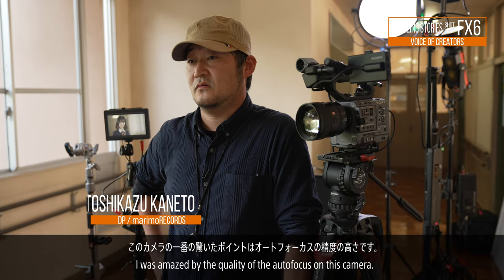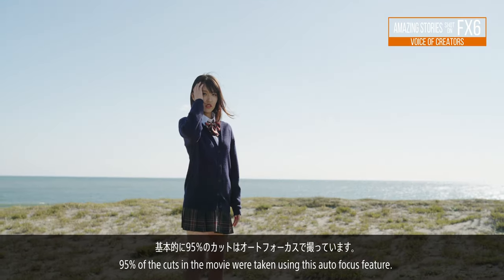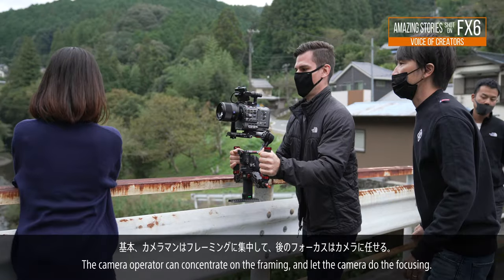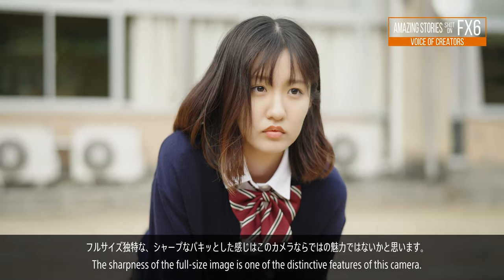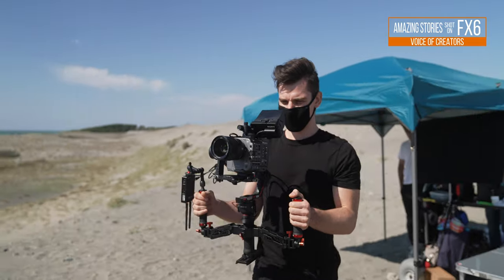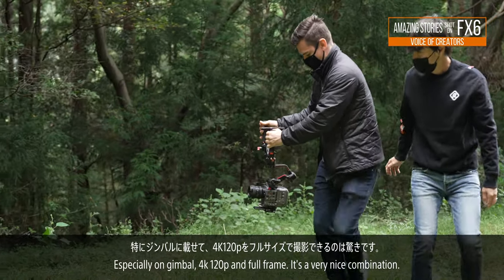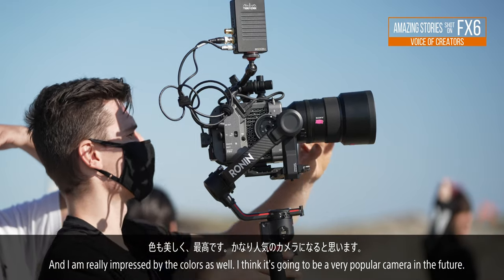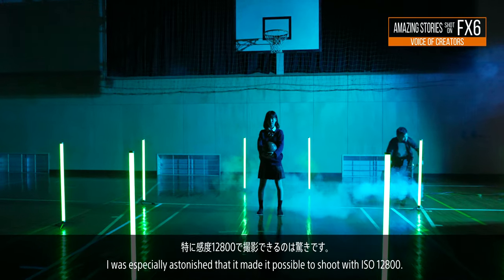"Amazing stories" Behind the Scenes shot on Cinema Line FX6 | Sony | α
Watch this film created by Yutaka Enatsu using Cinema Line FX6